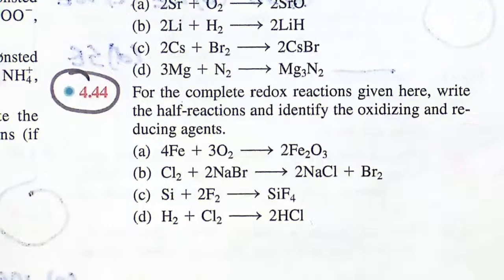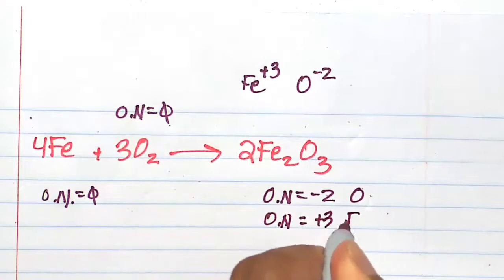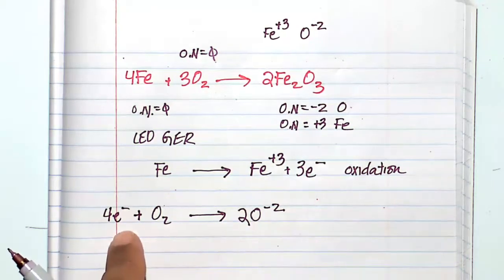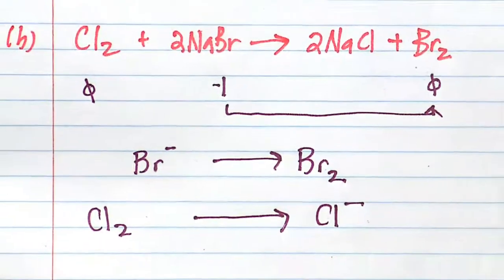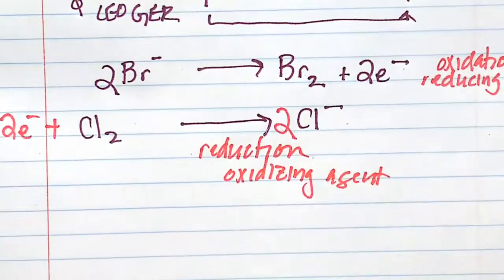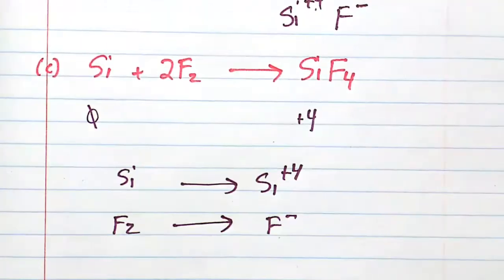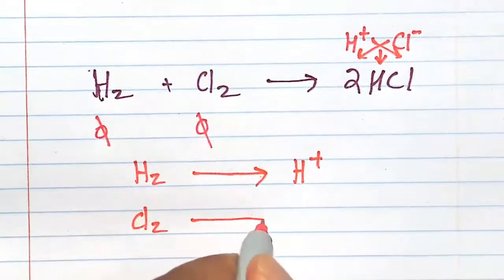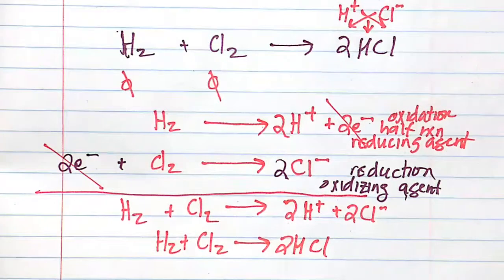Quick Video: Reducing agents, oxidizing agents, and oxidation numbers